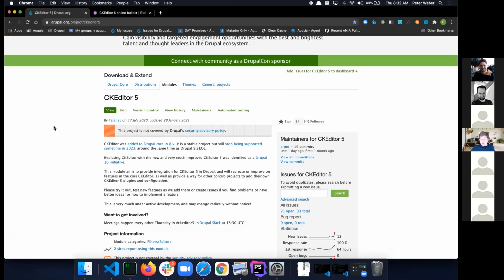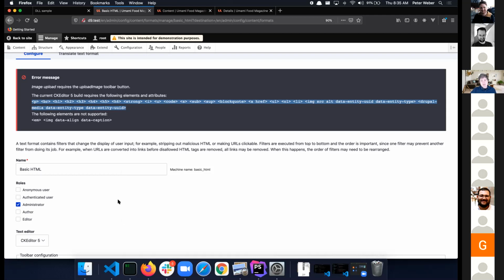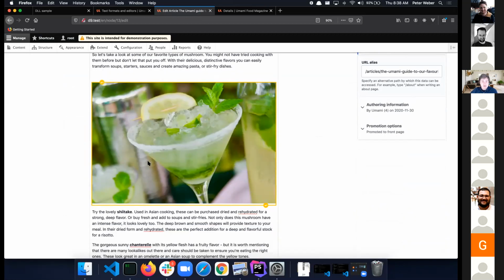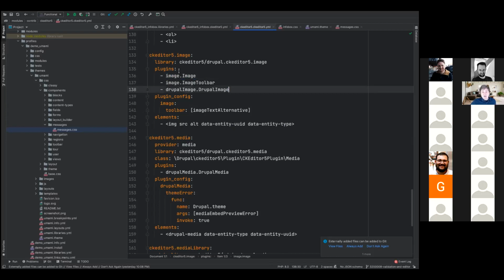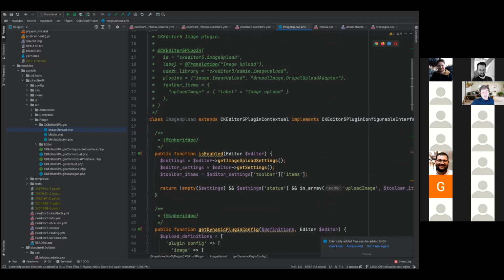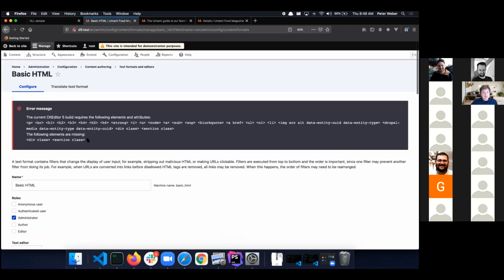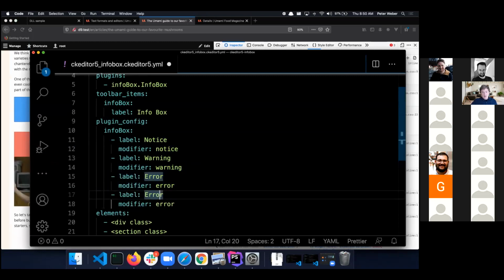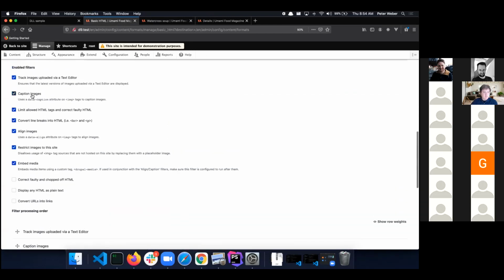CKEditor 5 Drupal 9 integration demo on March 11, 2021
- Demo was created with the Drupal 9 built-in Umami profile and the module